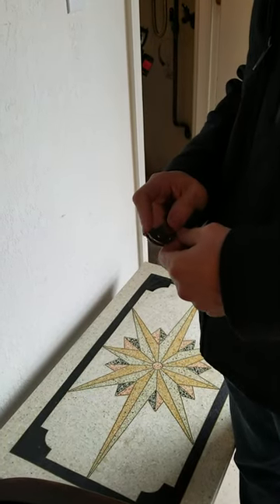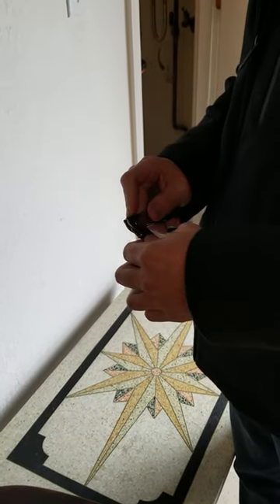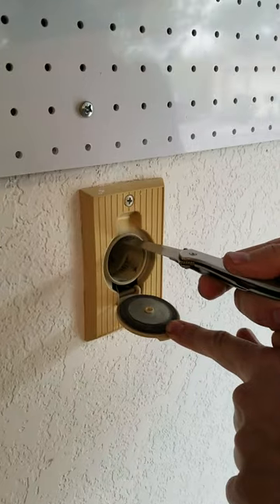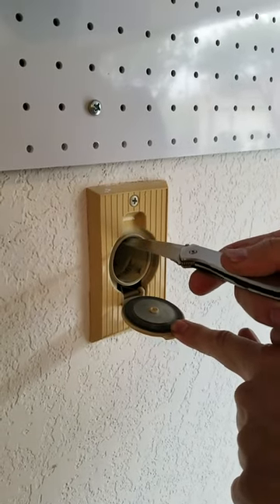Home buyer tests the wall connection for a central vacuum system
The home inspection has a central cleaning system. The hose was not on sight so the buyer used a tool. It this case. A ferrous metal knife.